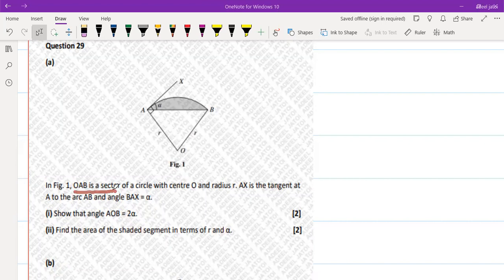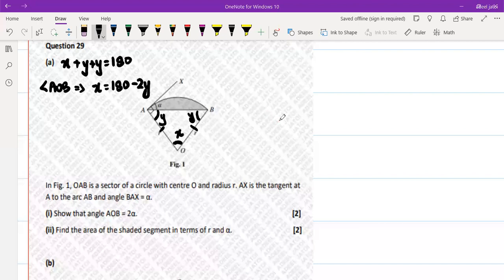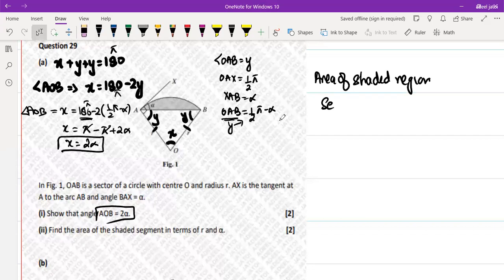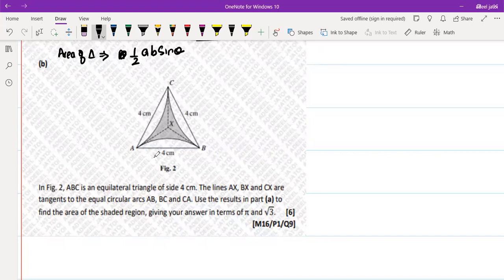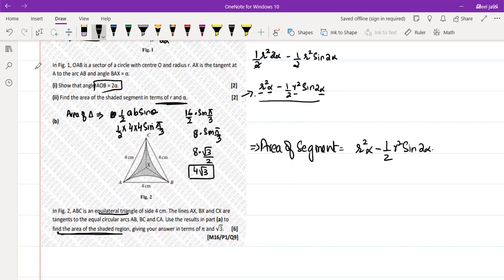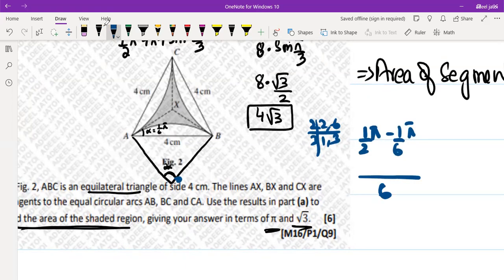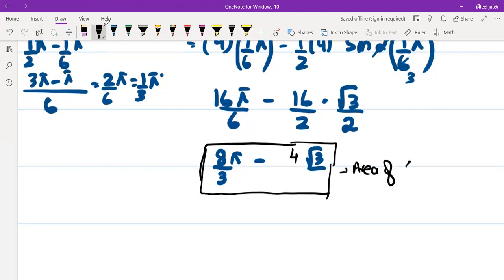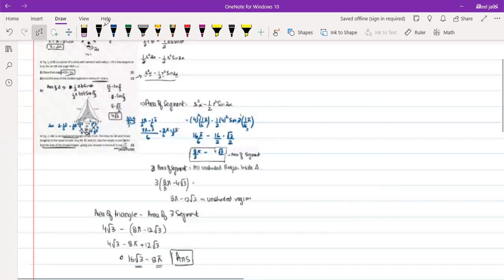MathFix Sir Adeel Jatoi circular measures AS Maths march 2016 paper 12 q9 B1 Q29